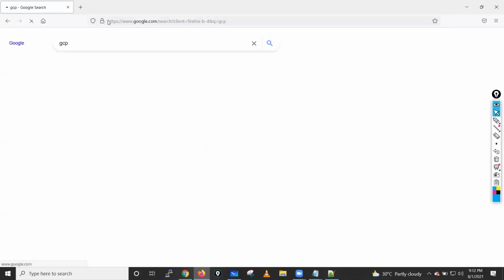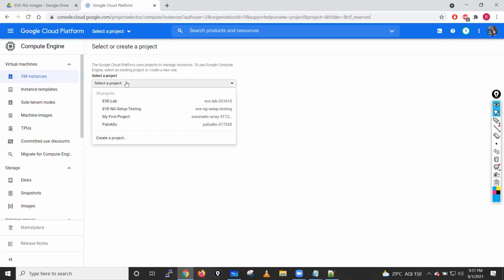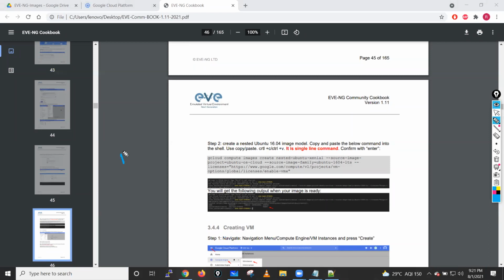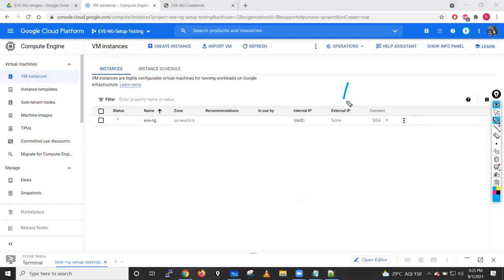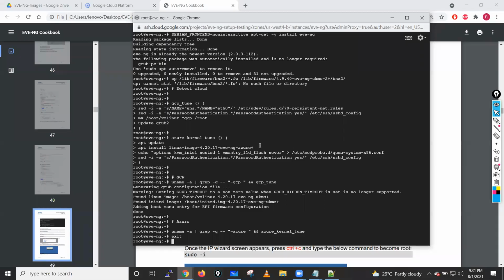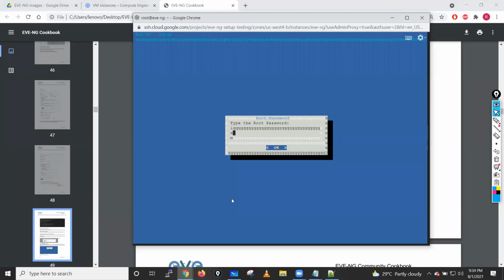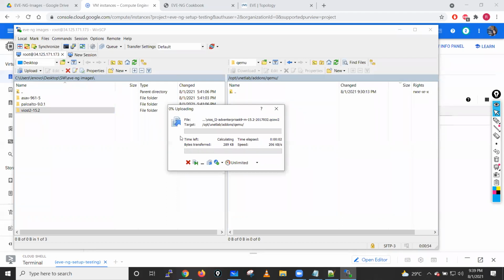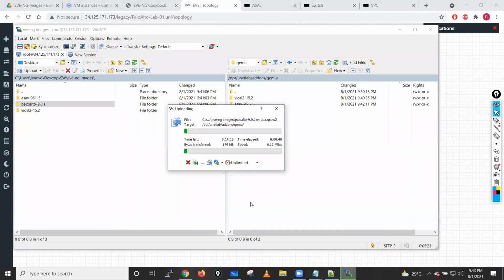Day 02 Part 04